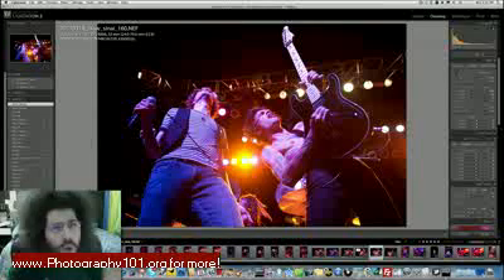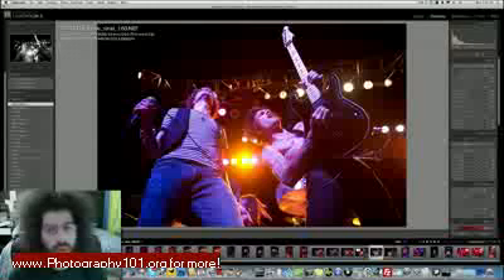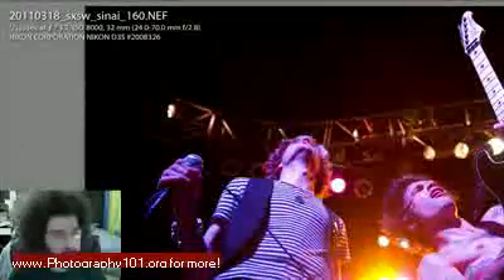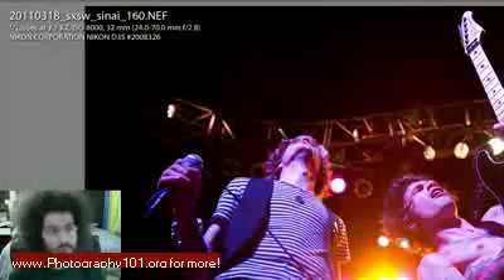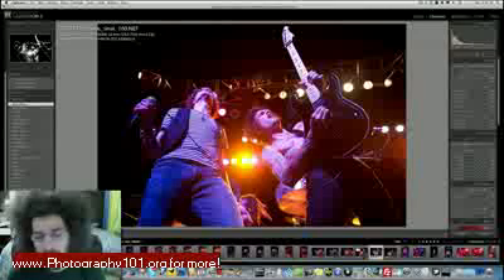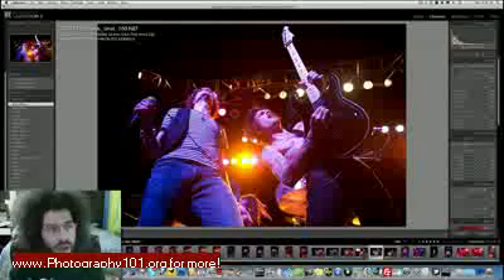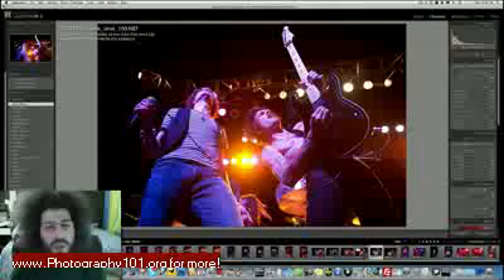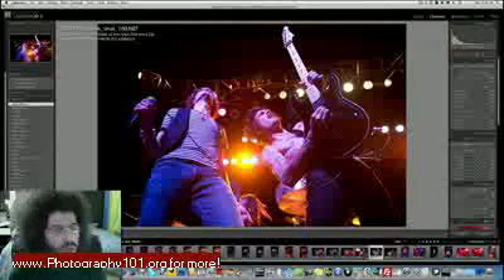Photography 101 Photography Tutorial - Concert Photography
Photography Tips, Tricks, Tutorials, and Basics

froknowsphoto.com This image was captured during SXSW in Austin Texas of the band SINAI. As you will hear in the video the lighting was not the best for the opening act which caused me to shoot the Nikon D3s at 8000 ISO. What may surprise you during my editing of this photo is that I actually use fill light to its full potential to make my image pop even more.

Photography Basics
Basic photography information such as explanations of camera settings including aperture, ISO, and exposure, and basic photography techniques and fundamentals such as lighting and photographic composition.
Photography Tips

Tips and tricks to get the most out of your photographs, even with minimal equipment or materials. Tips range from basic to advanced.
Photography Tutorials

Photography Tutorials
Tutorials, projects, and how-tos on many photography related subjects, such as how to make a do it yourself shutter release for your camera, photo retouching tutorials, and guides on specific types of photography.

Camera Settings Explained
ISO, Aperture, Exposure and the plethora of other settings and adjustments on your camera can be extremely overwhelming and confusing for beginners. Fear not, we have everything you need to know.
how to choose a lens

A single lens can cost anywhere from a hundred to a few thousand dollars. We'll break down the differences of these lenses, explain why some are so expensive, and even recommend a few lenses to you.
lens filters explained

Lens Filters Explained
Filters can help bring your shots to the next level. Whether it be a circular polarizer to enhance colors and remove reflections, a star filter to add an amazing light effect, or a UV filter to cut through far off haze.
megapixels explained

Megapixels Explained
How many megapixels is enough? We explain that and more, such as the specifics of what megapixels actually are, and what they mean.
point and shoot vs digital slr

Do you really need the versatility and flexibility of a Digital SLR to take the type of